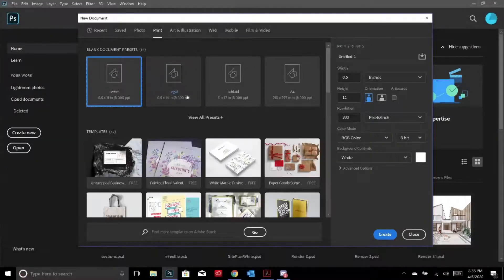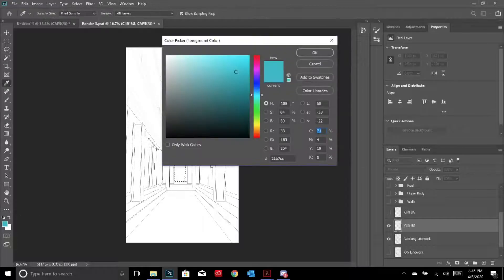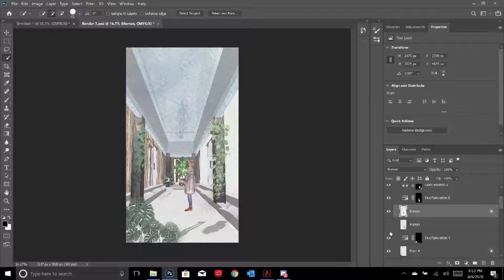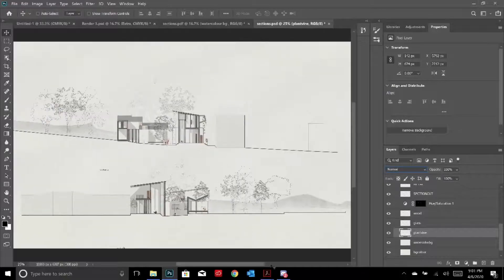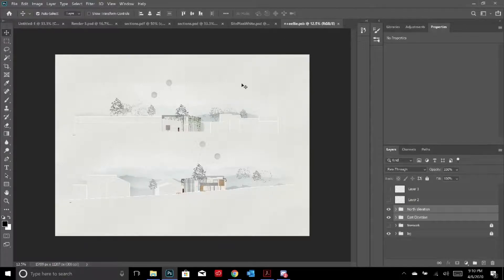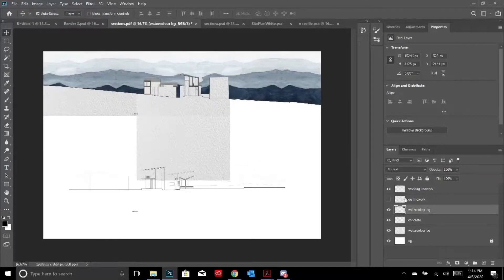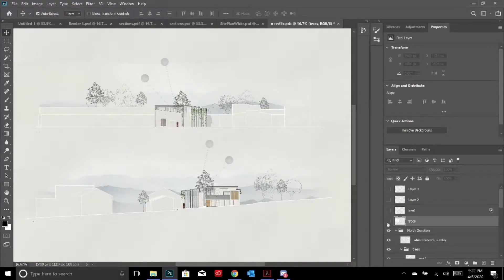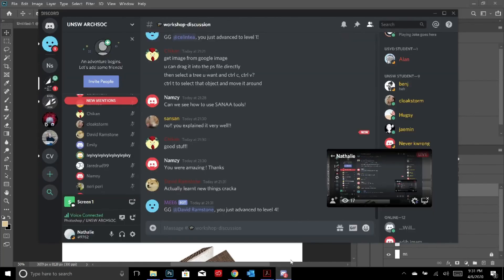Photoshop Workshop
An Photoshop guide for those looking to make their architectural renders looks clean and beautiful👌👌